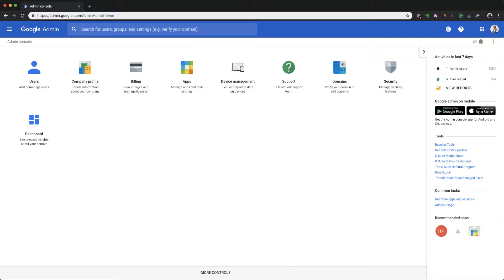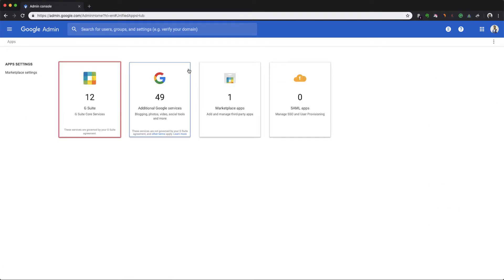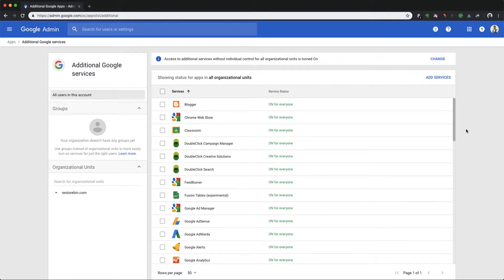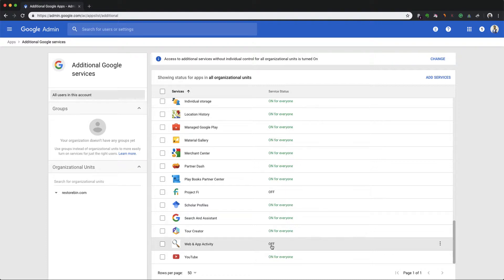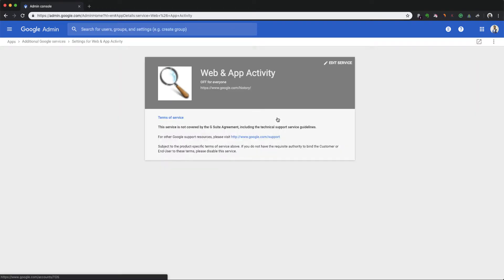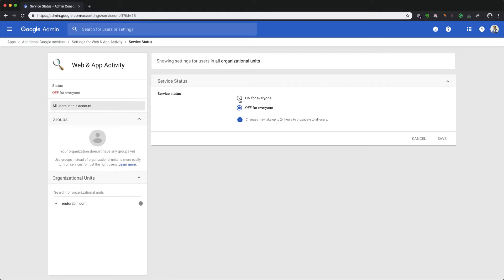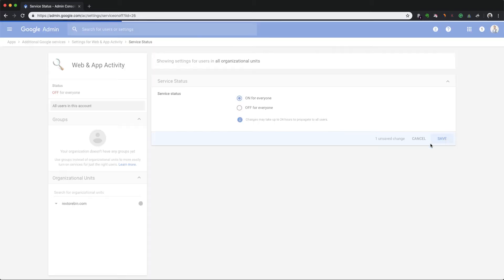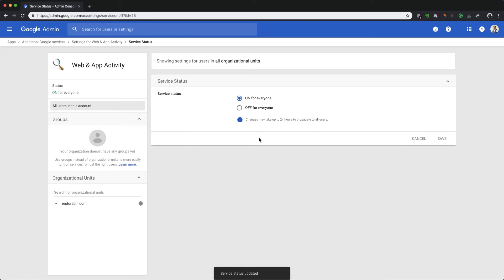How to enable OK Google Assistant in GSuite Admin? 🤖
Learn how to enable the 'OK' Google or 'Hey' Google Assistant for G Suite organization. As an administrator, you can easily enable or disable the assistant for all the users in your organization.

By default the Google Assistant command is disabled in G Suite, however, an Admin can enable the voice command using the simple steps as mentioned below:
1. Login to your G Suite Admin panel
2. Click on Apps
3. Select "Additional Google Services"
4. Scrolled down and select "Web & App Activity"
5. Hit on Edit Services and turn "ON for Everyone"
6. Save the changes

It will take nearly 24 hours to propagate to all users.